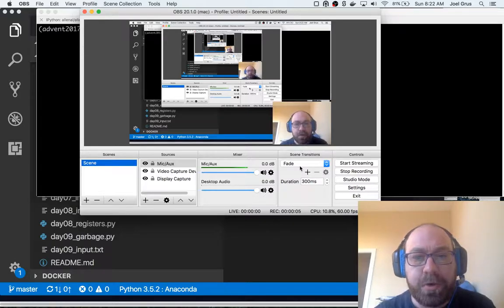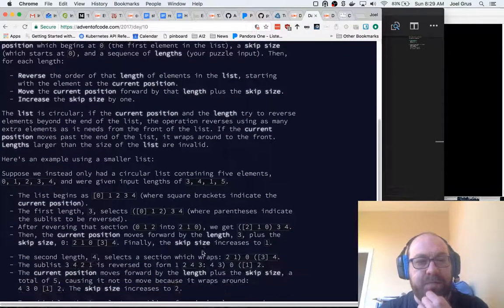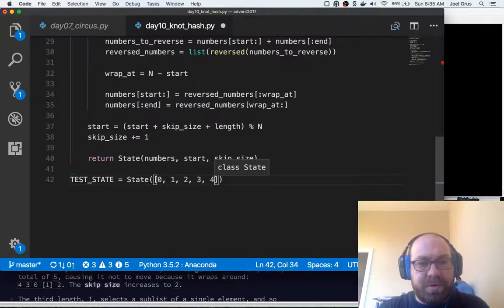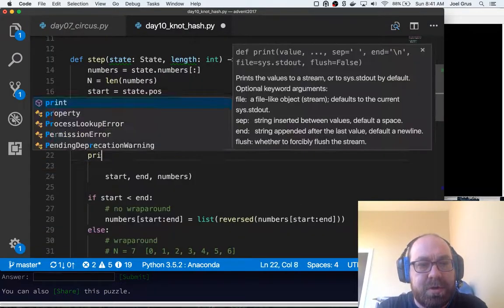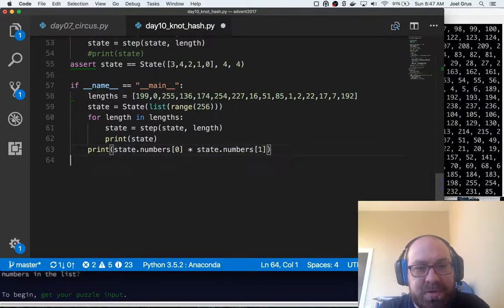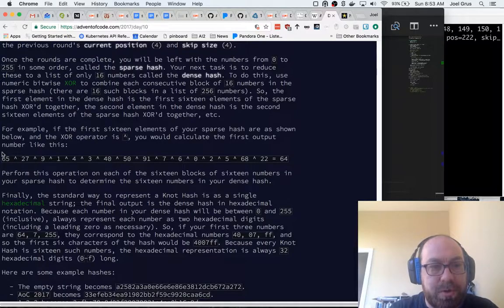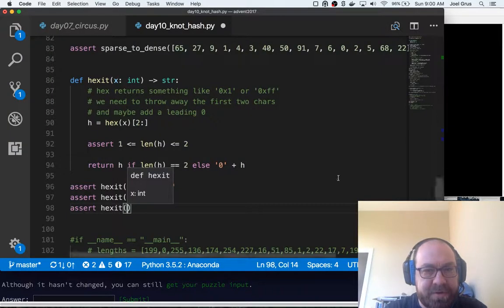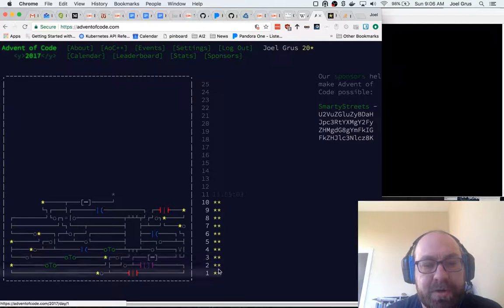Joel Grus - Advent of Livecoding - 2017 Day 10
This one was a little bit more involved, so it took a little longer. I think that makes it more interesting, but you can speed it up if you're in a hurry.